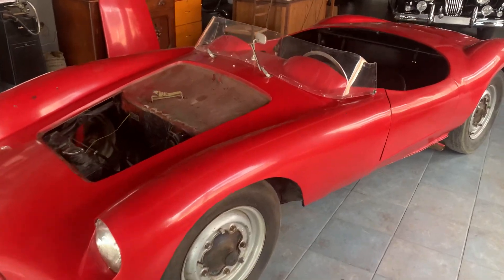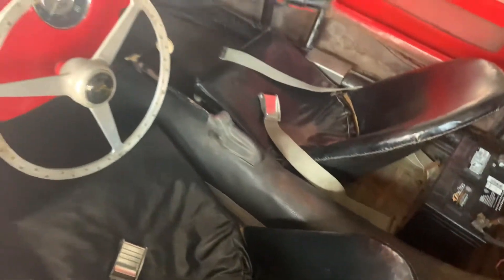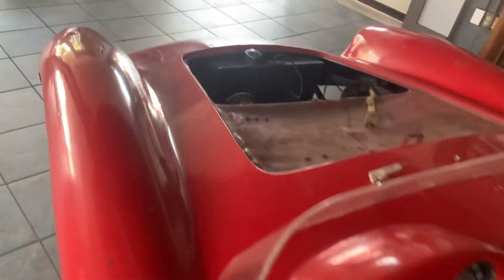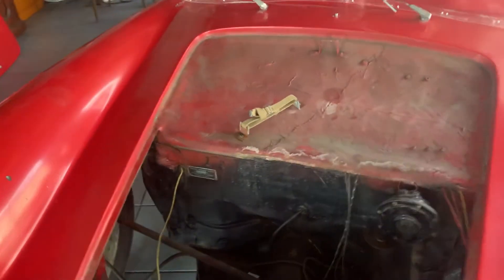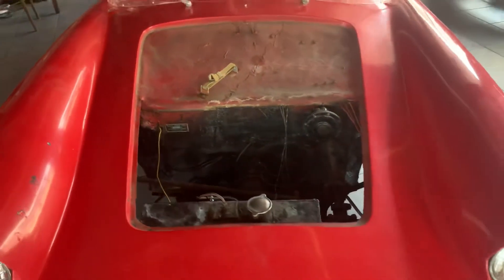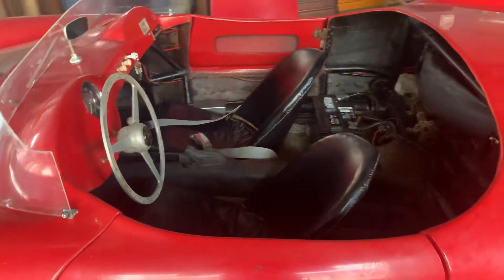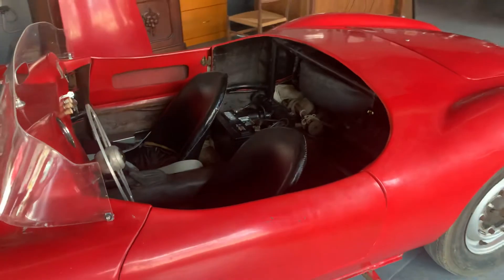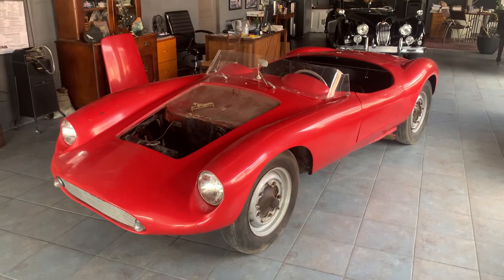Devin 295 walk-around cont.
Devin 295 walk-around continued